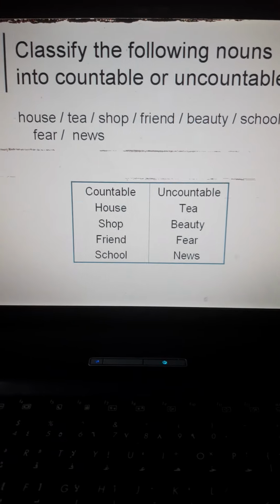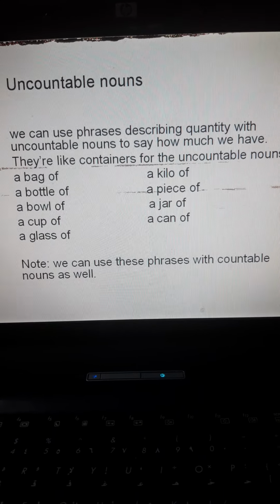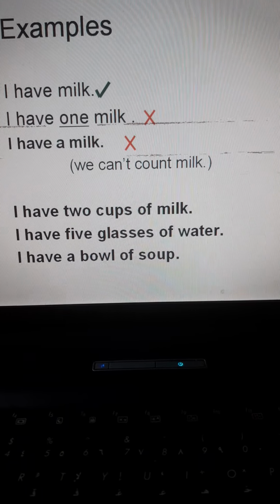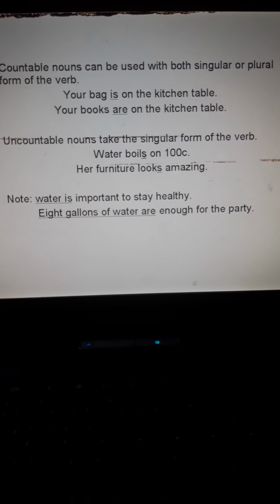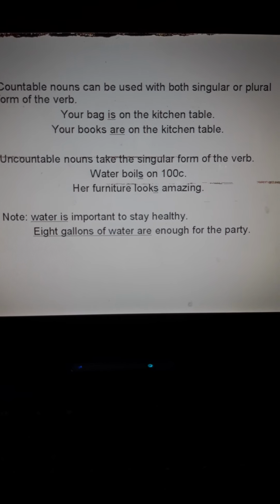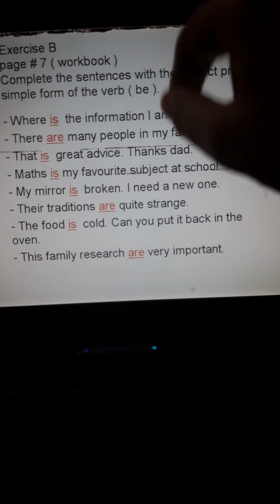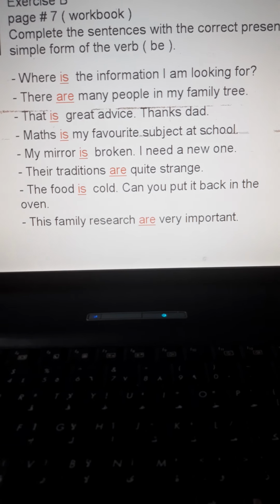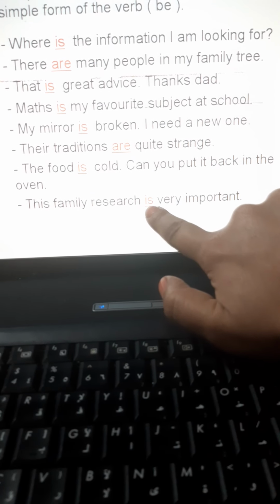Countable and uncountable nouns